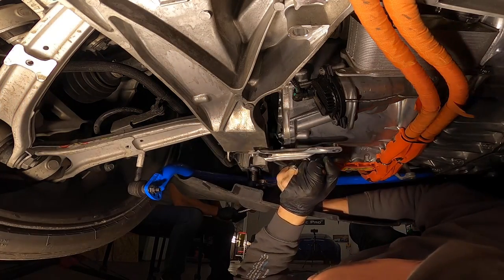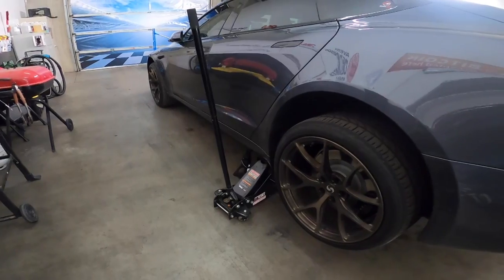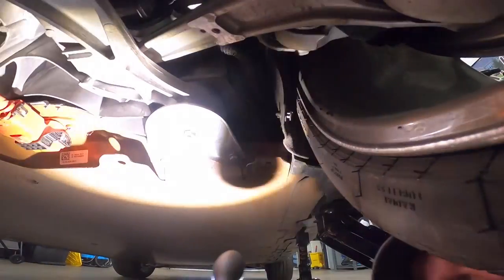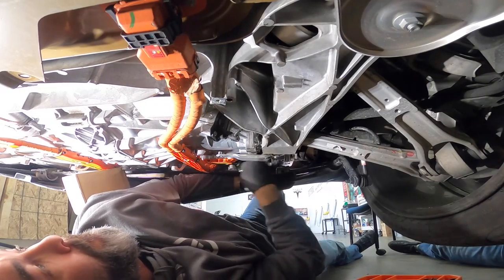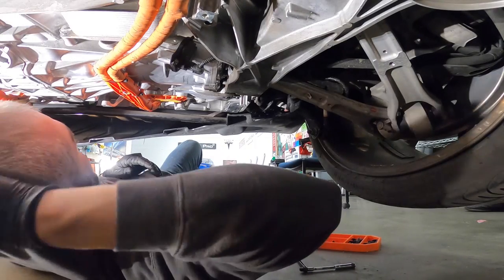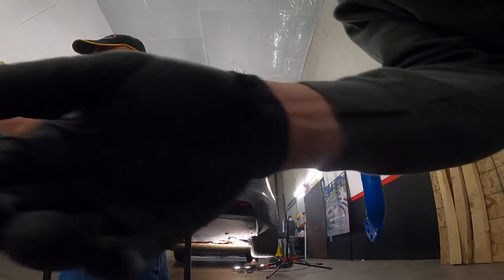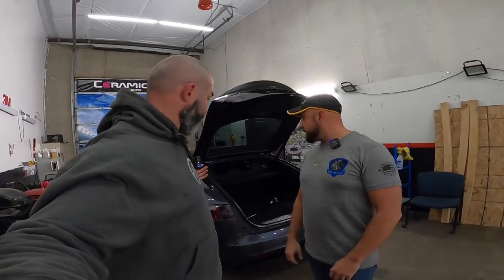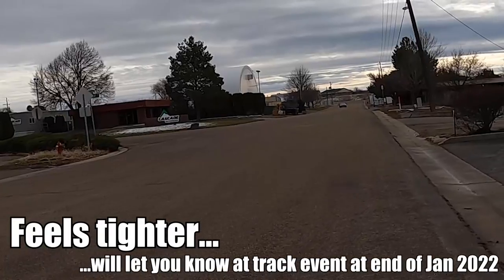Unplugged Performance Rear Sway Bar INSTALL | Tesla Model S Plaid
Unplugged Performance makes some impressive aftermarket upgrades for the Tesla Model S Plaid.  In this video we install the beefier and blue-er rear sway bar.

Make sure you SUBSCRIBE to our channel if you haven't already, as we will be doing a review and testing very soon on Buttonwillow Raceway at the end of January 2022 at the upcoming Tesla Corsa event.

We installed it, this is the video… step-by-step.

Blue HELP: Honoring the Service of Law Enforcement Officers that Died by Suicide

And if you want some super light and strong wheels, talk to Jamie at Signature Wheel.